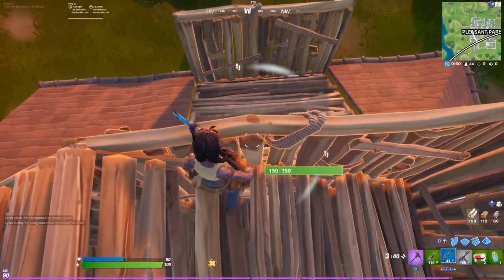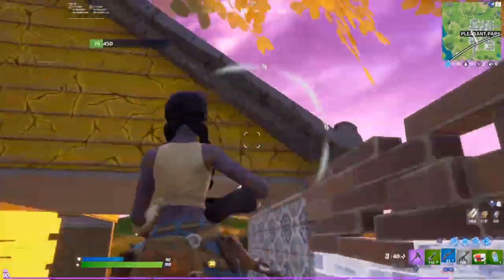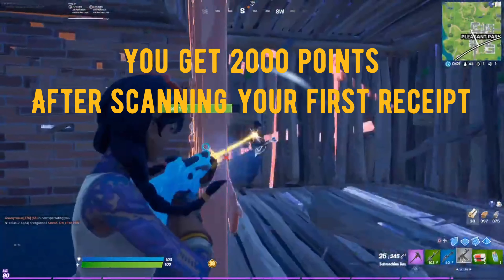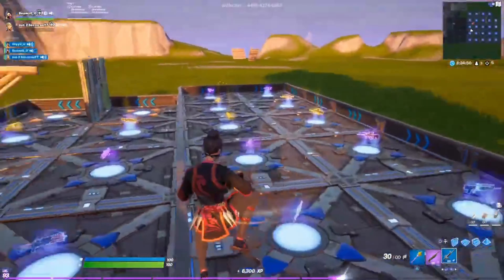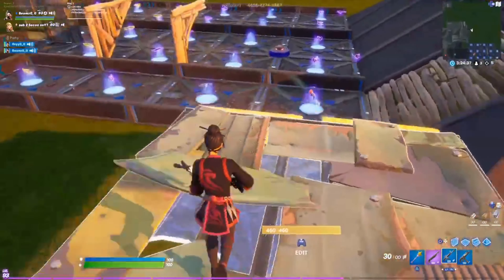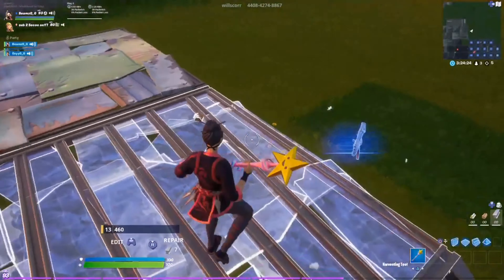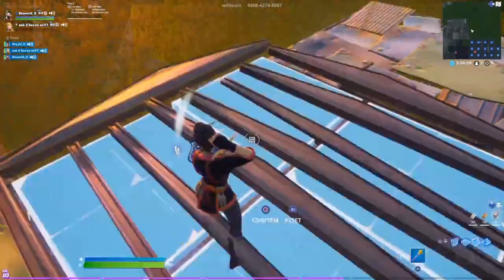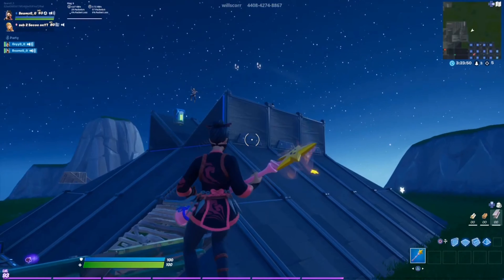How To Make Your Builds Invisible In Fortnite Chp2 S3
Want to Enjoy Christmas? Watch This Video  "22 TIPS TO ENJOY CHRISTMAS IN 2023!"
Use Code Beamz in the fortnite Item Shop
If you want to play fortnite with me , add me (CoDE BEAMZ)(Epic please don’t ban me)

Rules of the stream
No hate speech
No cursing
No arguing
No self promos (if you are not on my shoutout list)
No accusing
If u disobey any of these rules, the user will be put in timeout or blocked
If you enjoyed the stream/video don’t forget to
And share with friends 💌
Shoutout to :
XxPNA(Moderator)
XxPNA Reacts
Drippy FN
Joey_2nice
Pirate2105
Mint leader yt

fortnite fortnite trailer # fortnite beamzyt 100shots # costarica famous epicgames arenaduos fortnitesettings arenagrinder clantryouts.

fortnite fortnite trailer # fortnite beamzyt 100shots # costarica
t to play fortnite with me , add me (CoDE BEAMZ)(Epic please don’t ban me)

No hate speech
No cursing
No arguing
No accusing
Shoutout to :
XxPNA(Moderator)
XxPNA Reacts
Drippy FN
Joey_2nice
Pirate2105
Mint leader yt